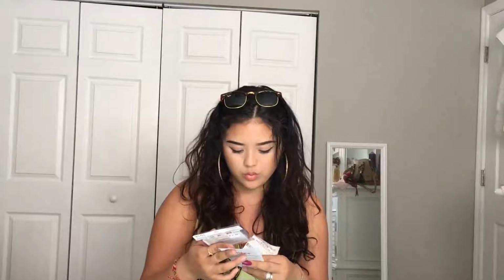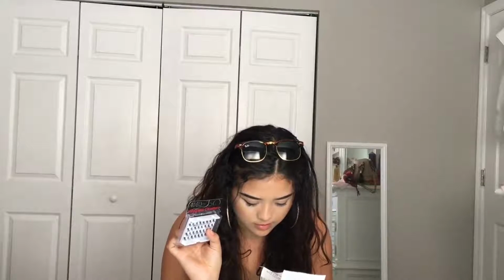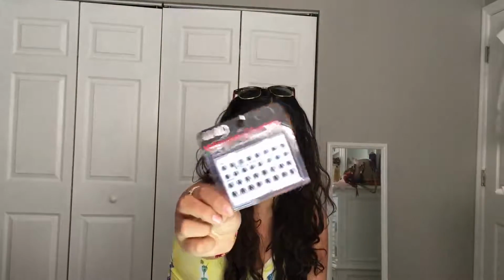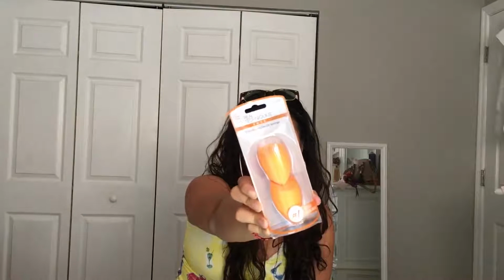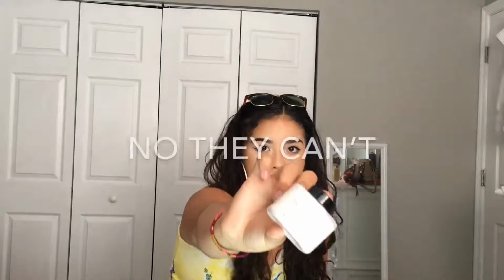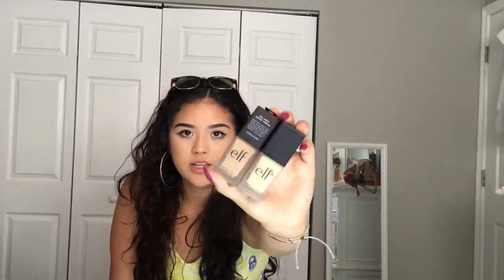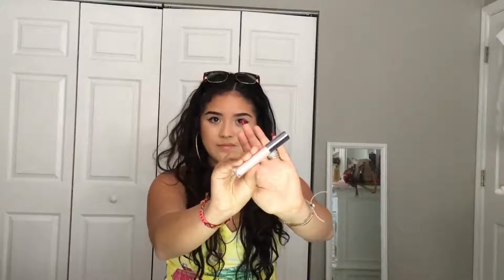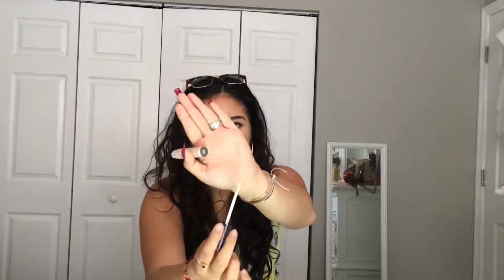$100 Ulta Haul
All products can be found online at ultabeauty.com